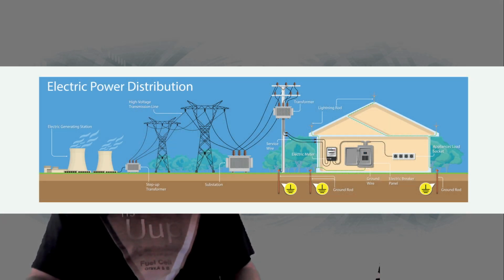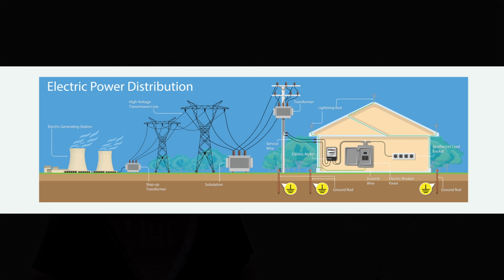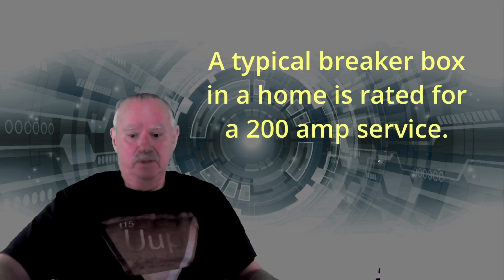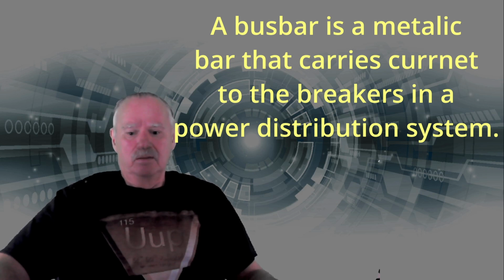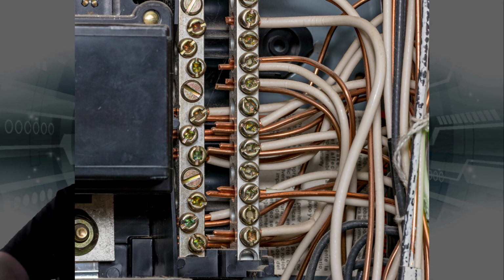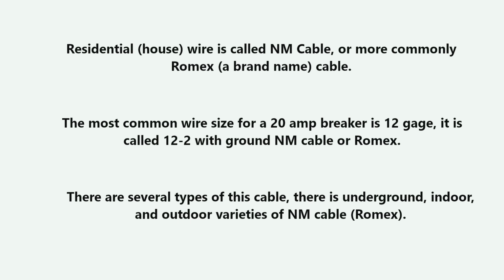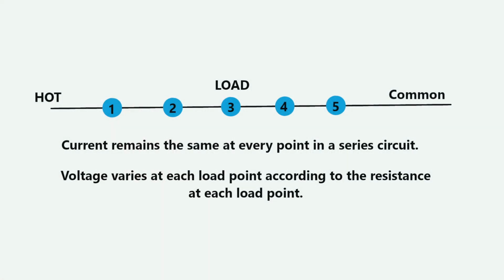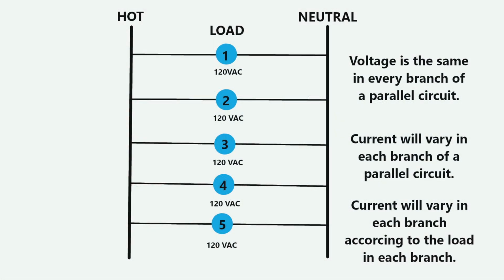Electronics made Easy 108 Part 1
Electronics Training - AC Alternating Current Part 1